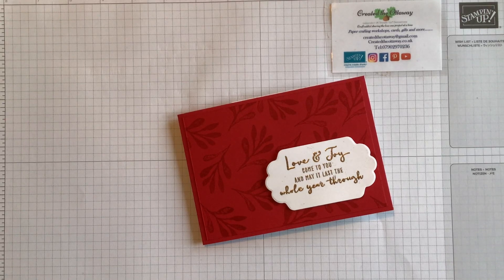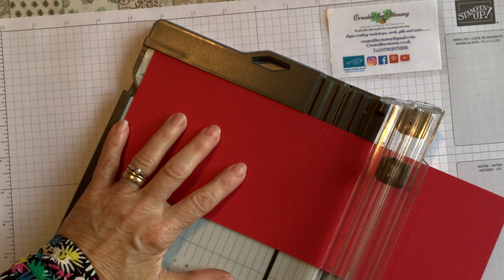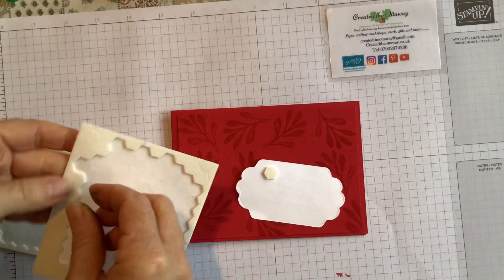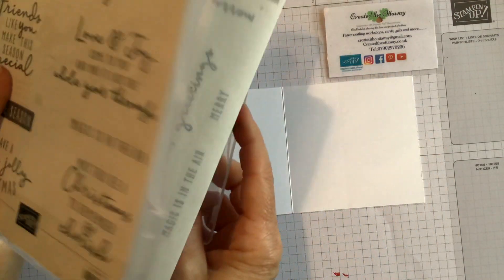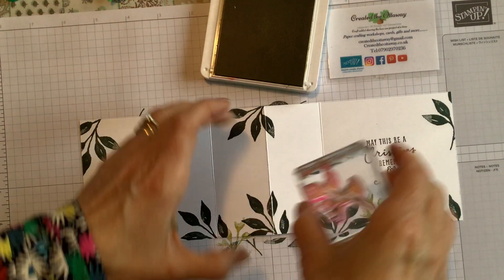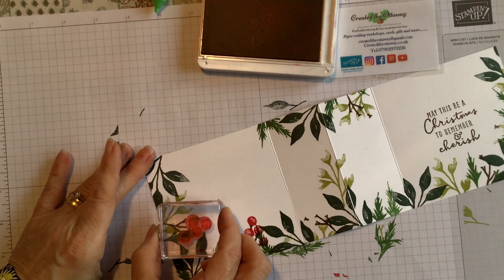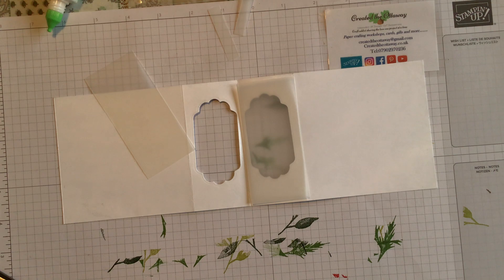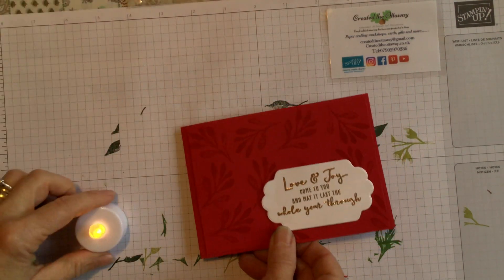Fun fold Tea Light card tutorial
Craft along with me making this great fun fold tealight card.Craft along with me making this fun fold tea light card following this easy card tutorial. This simple quick and easy card has a real wow on the inside.  In this card making tutorial I used all Stampin'Up! products including the Painted Christmas Suite  Shop with me at createdtheottaway.co.uk and sign up for my newsletter to find out about upcoming offers , craft workshops and other crafty events.